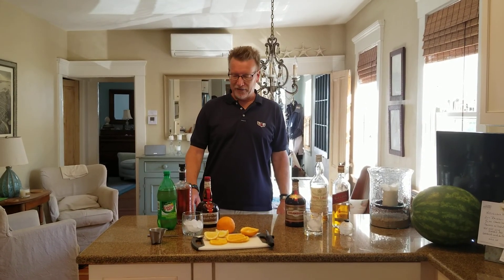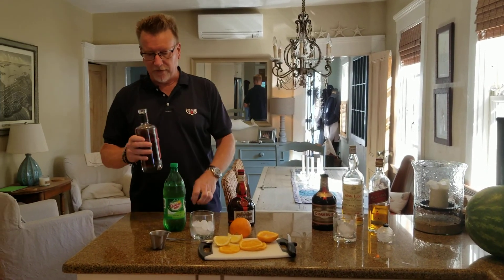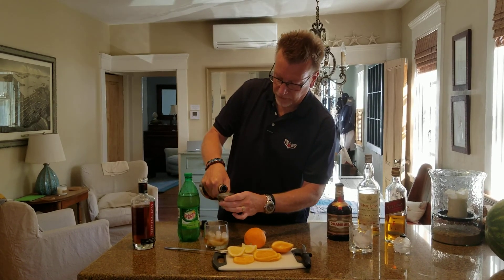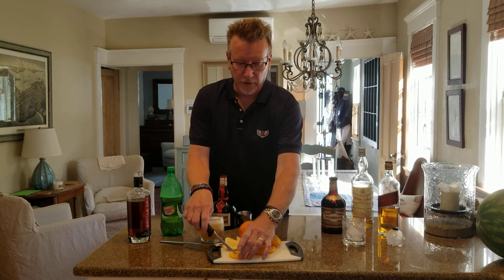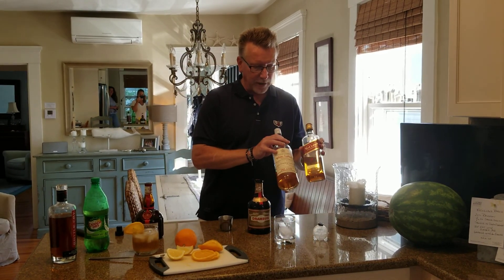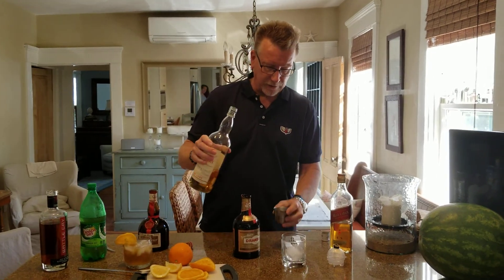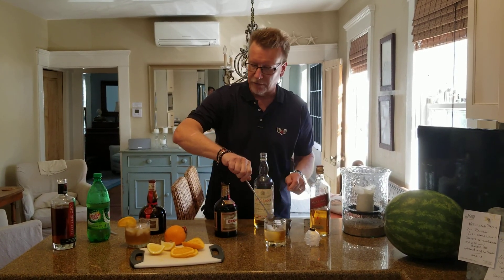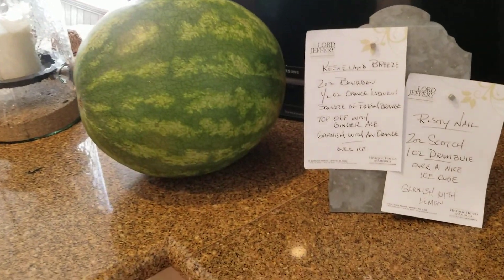Keeneland Breeze + Rusty Nail